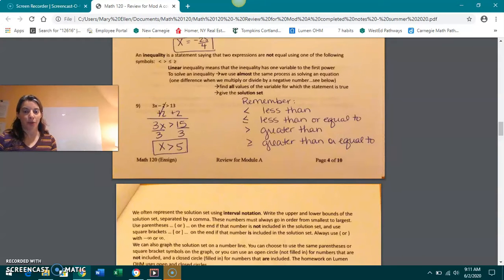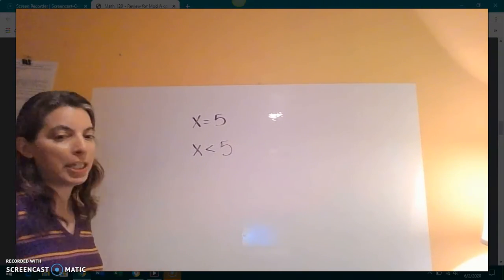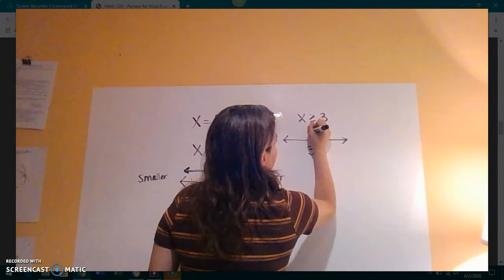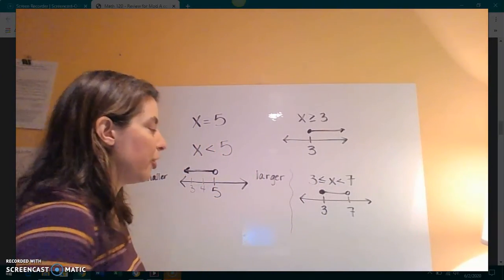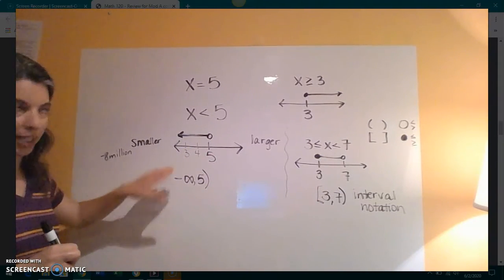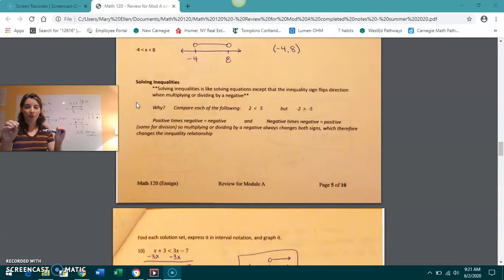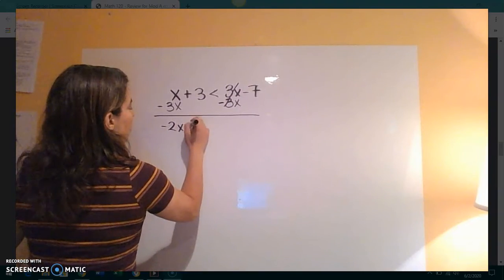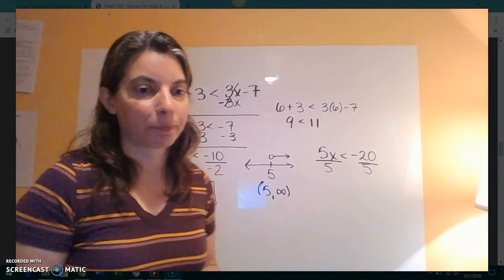Math 120 - Review for Module A - Solving Linear Inequalities Video